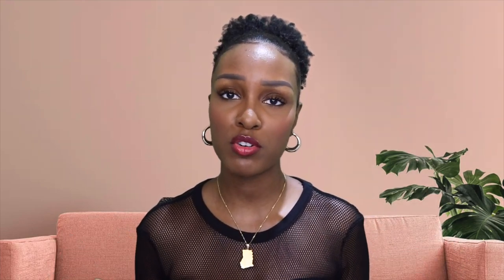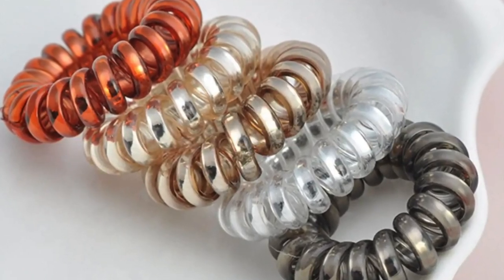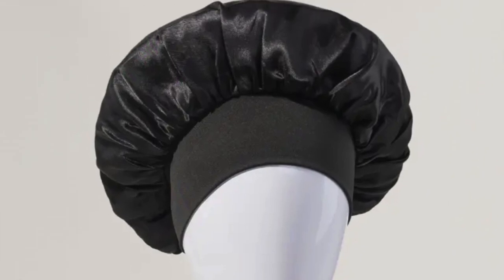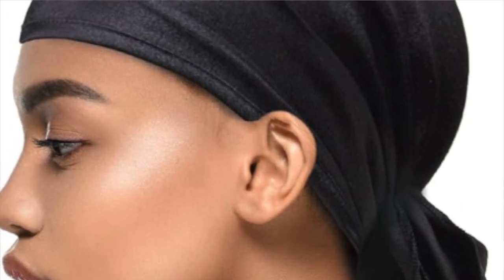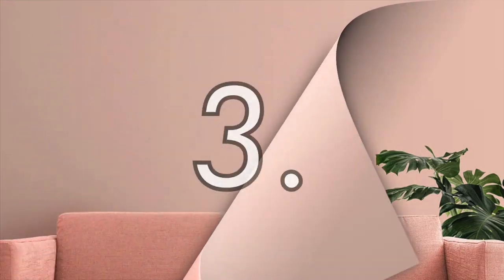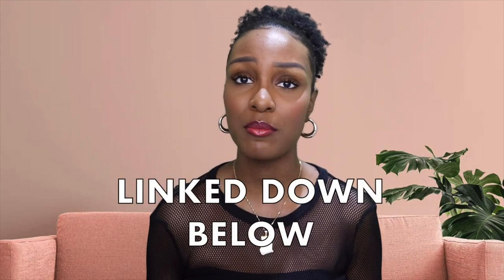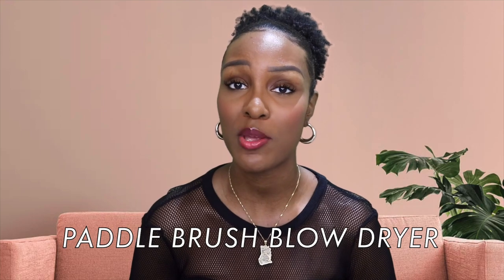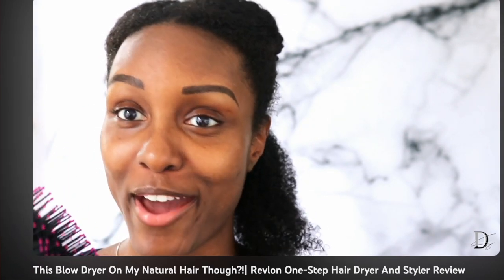BEST Hair Accessories & Tools for FINE, COILY Natural Hair | Fine Hair Care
Not all hair accessories and tools are great for every hair type! In this video, I am sharing the most helpful hair tools and accessories that I have come across for my fine, coily natural hair.